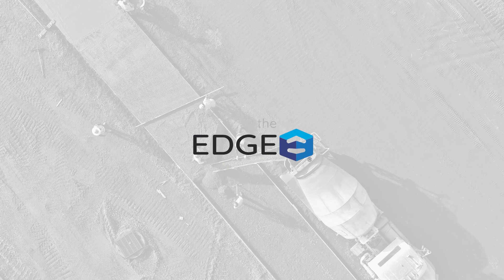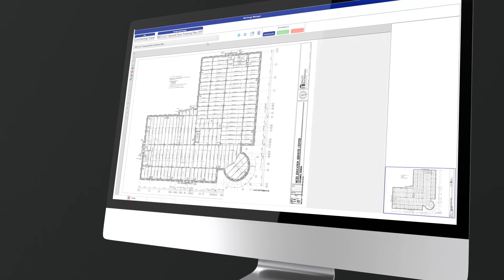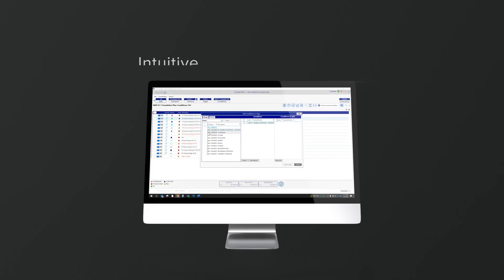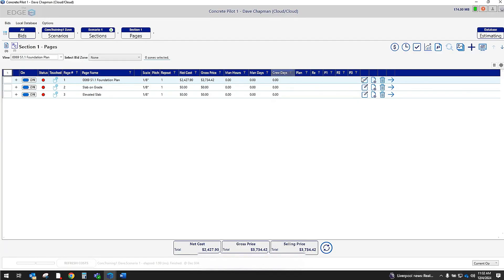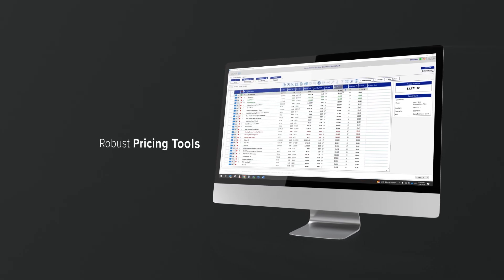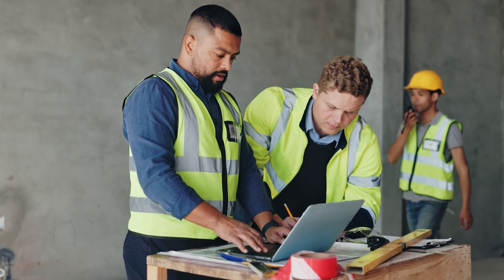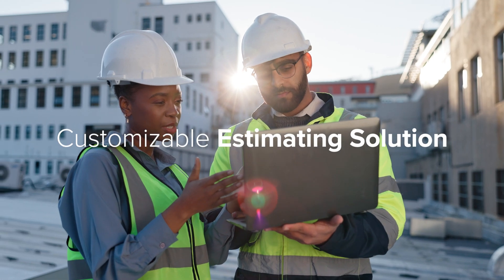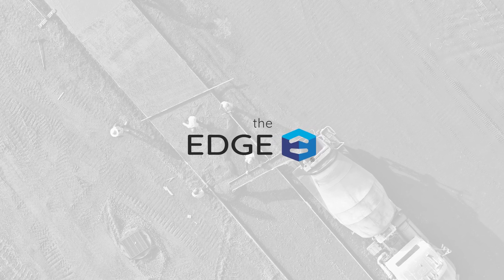Estimating EDGE® Concrete Database Sneak Peek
Watch a quick demo of our concrete estimating software. The EDGE® is a commercial concrete takeoff and estimating software program to quickly and accurately price the projects you bid on.